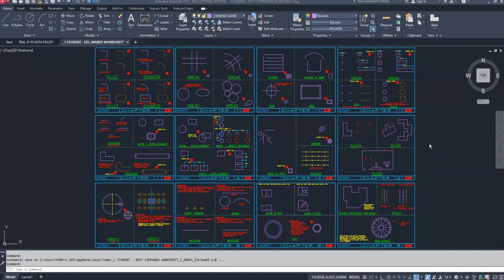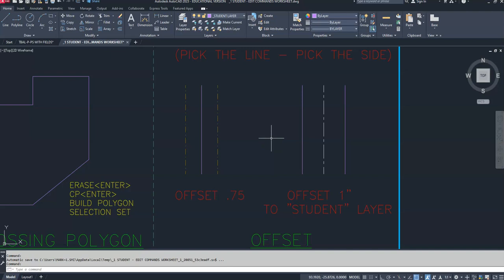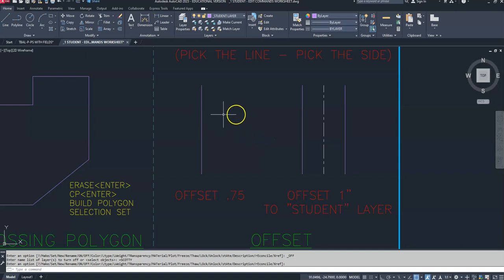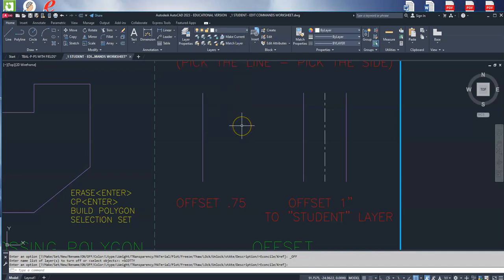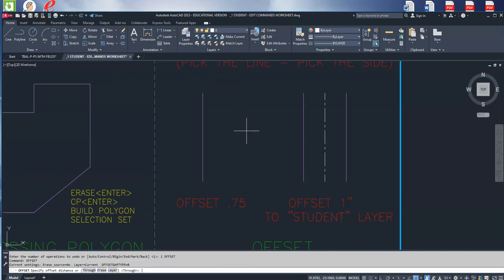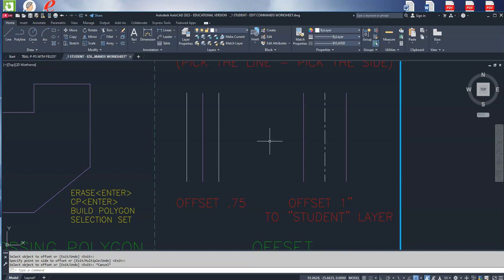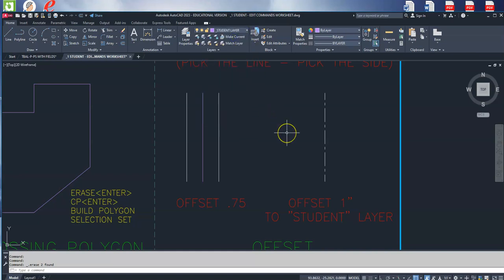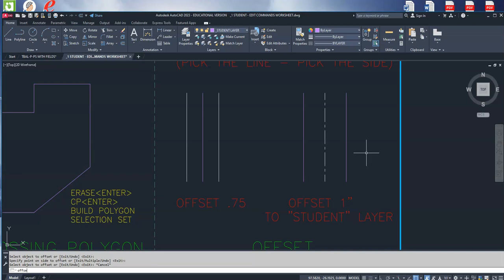Student Edit Worksheet Offset Command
This video demonstrates how to use the Offset Command using the Student Edit Commands Worksheet